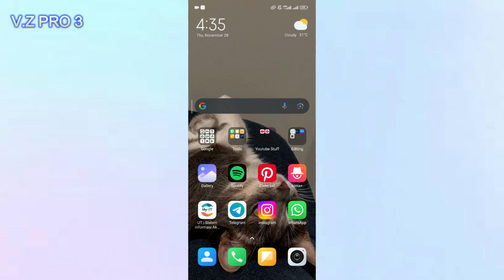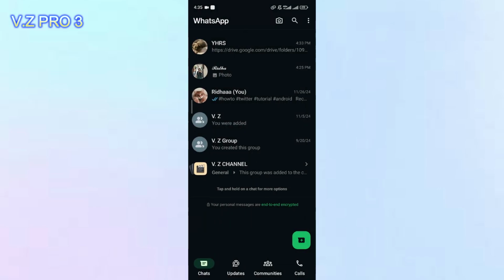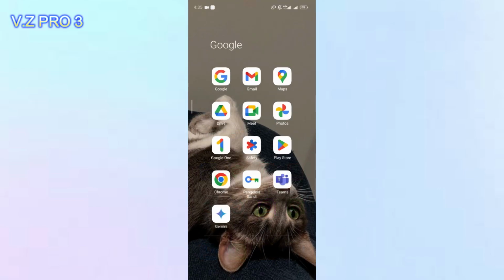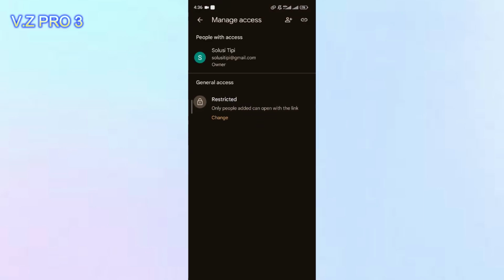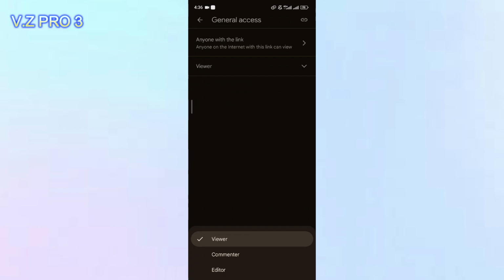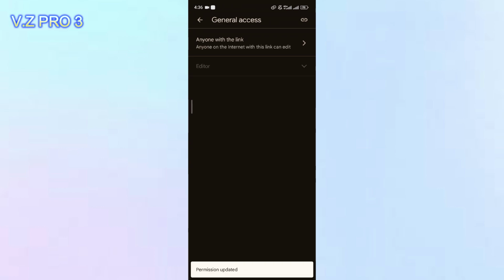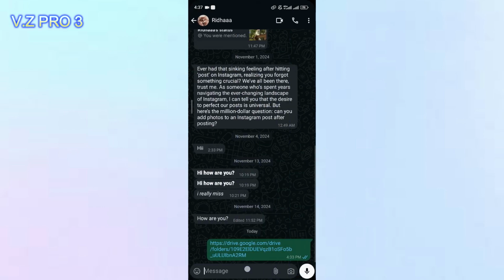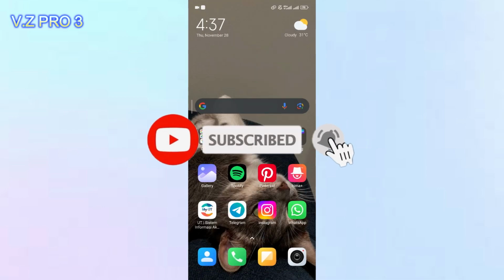How to Give Access to Google Drive Link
Google Drive is a great tool for a variety of collaborative projects as it allows people to view, download, and edit files directly. It ensures everyone has the most up-to-date version of a file without having to download it onto your computer, edit it, then send around updated copies.

You can create and organize word documents, spreadsheets, and slideshows as well as upload photos and audio and video files.